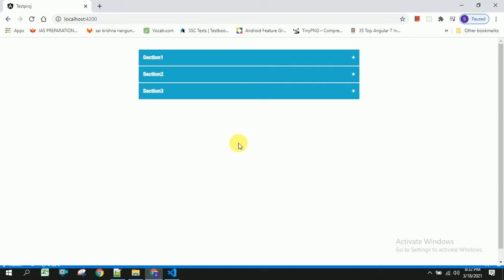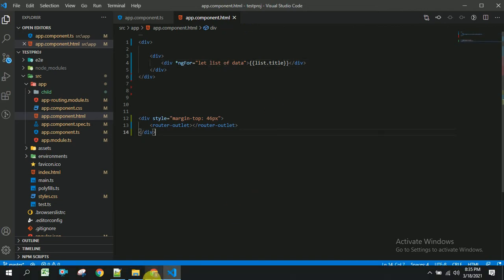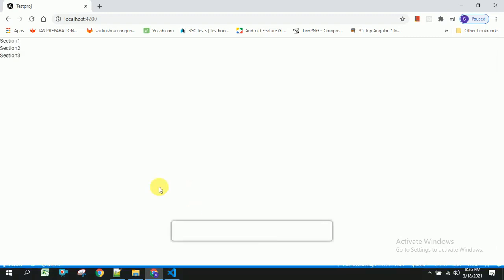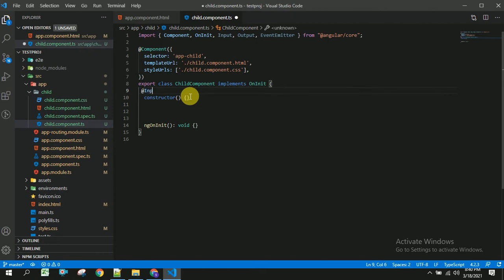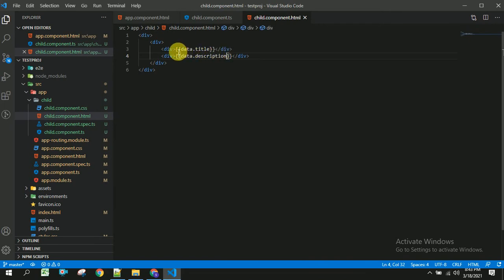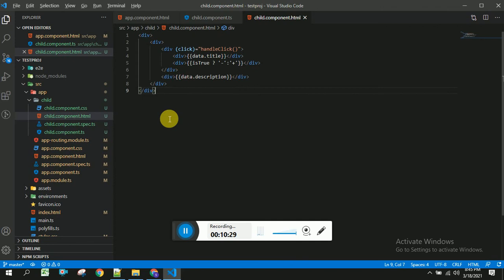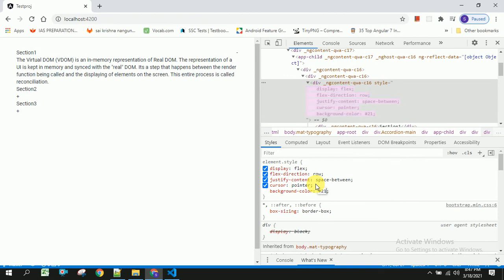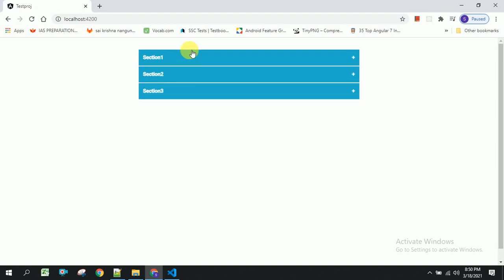How to create a reusable accordion from scratch in angular.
In this video we'll create a reusable accordion from scratch in angular.
How to implement simple accordion  functionality in Angular